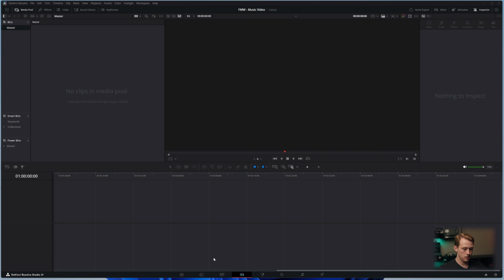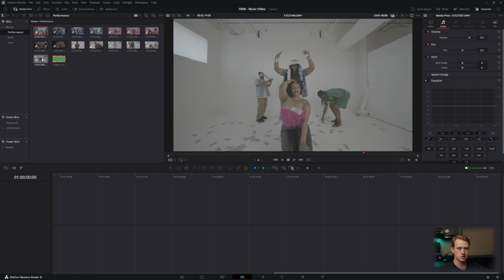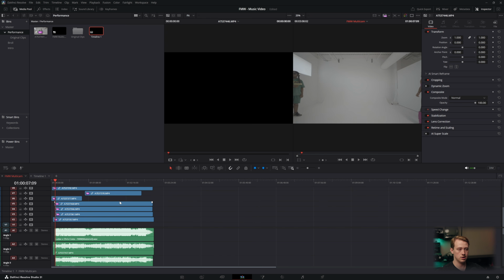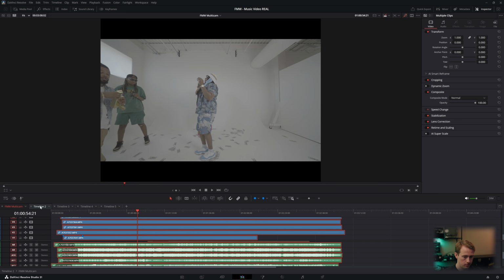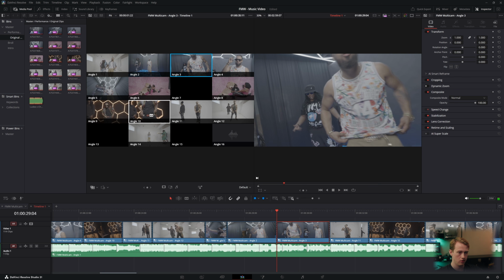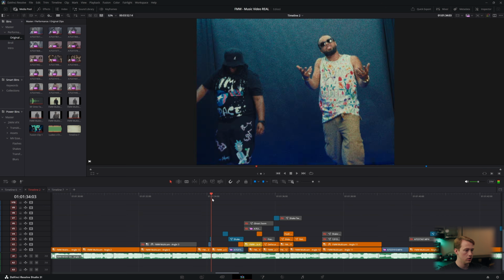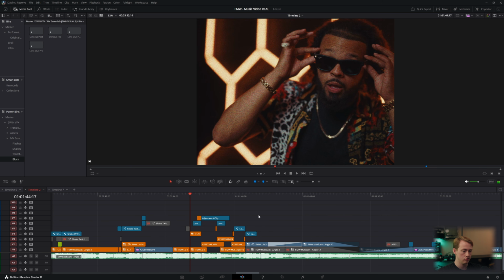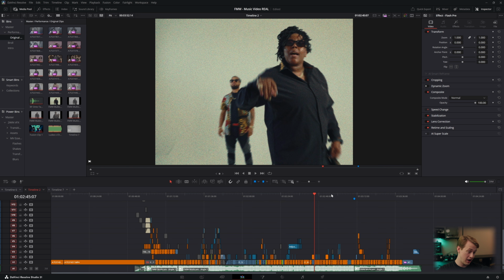How to Edit a Music Video in DaVinci Resolve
In this video, I show my workflow on editing music videos in DaVinci Resolve.

📦 All the gear I use:

VND Filter
SD Card

⏱️ TIMESTAMPS:
00:00 Intro
00:05 Set up
00:30 Organization
02:00 Proxies
03:00 Multicam Sequence
04:20 Why Multicam?
05:00 Fix Sync Issues
07:28 First Pass
08:45 Second Pass
10:00 Adding Broll
10:45 Final Edit Breakdown
11:47 Pacing
13:33 Adding Effects
14:29 Crucial Tip
15:21 Recap
16:41 Outro